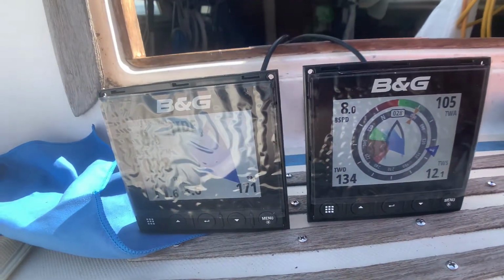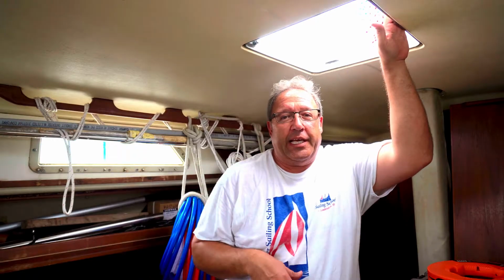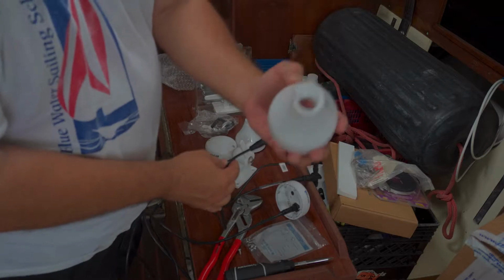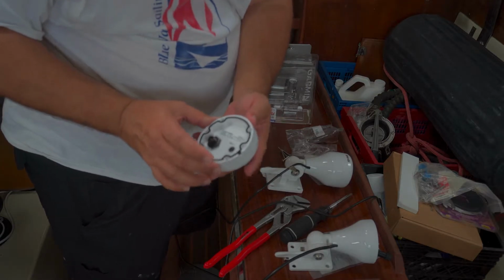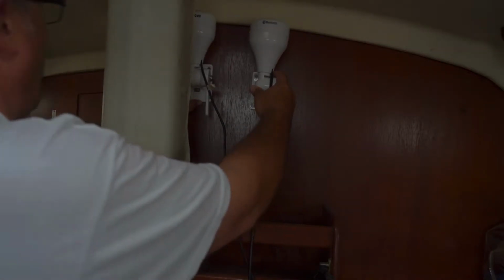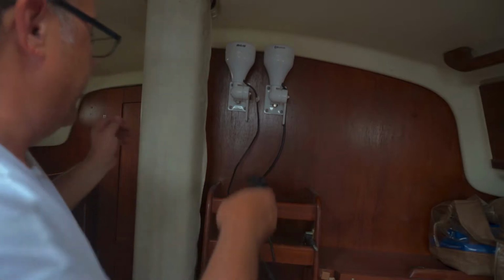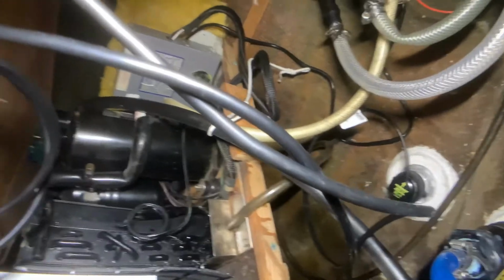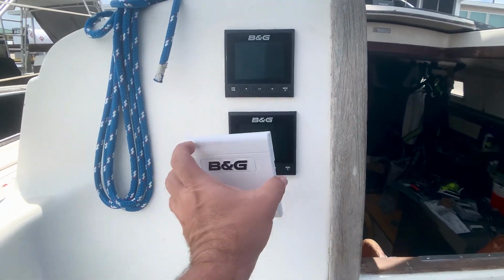How to get creative installing our B&G electronics - Reverie Episode 29 - Sailboat Restoration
Finally getting to where we are making headway on our sailboat restoration with our interior projects on Reverie.

So a while back I purchased a B&G Package that included 2 Triton 2 Displays, a WS320 Wireless system for our Wind Indicator, a 3 in 1 transducer (Speed, Depth Temperature) and the NMEA2000 installation kit which included wire and terminators.  I was hoping to have everything installed before we went to the yard, but you know what they say about best laid plans.

So here I will show you how we install the system on Reverie and how we wire the components.  We are focusing more on speed than aesthetics so we came up with some inexpensive and creative solutions to mount some of the components.

Timeline:

00:00 Introduction
00:25 Denfender Marine & B&G Package Purchased
01:46 Discussing the issue of where should you install the pucks
02:35 Getting creative with the puck installation
04:07 Installing the Pucks. What is included on the package and ease of install
08:42 Where and how to install the pucks on the boat.
12:38 FInal Walkthrough on the wiring installation
15:44 Display Mounts
16:41 Conclusion